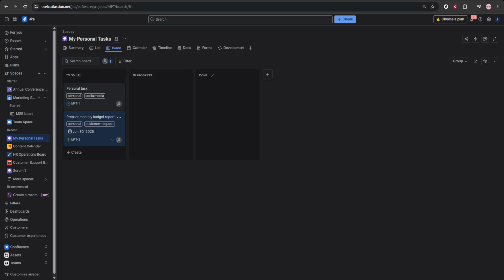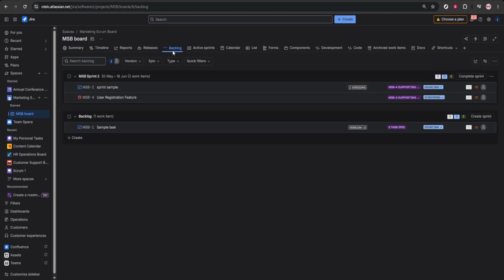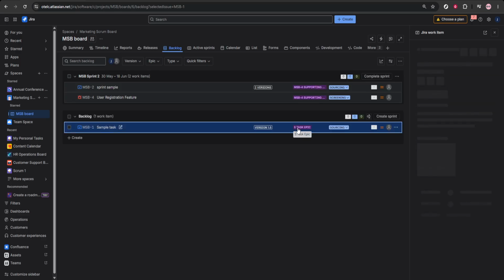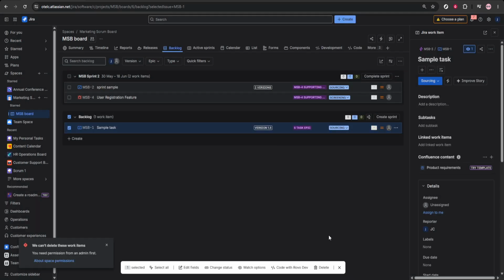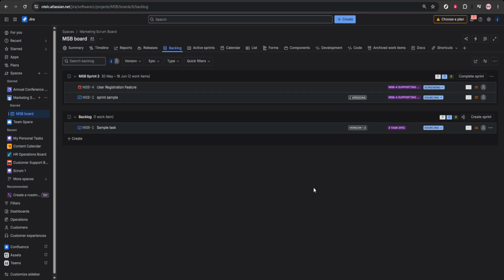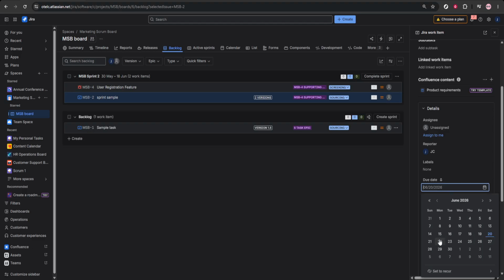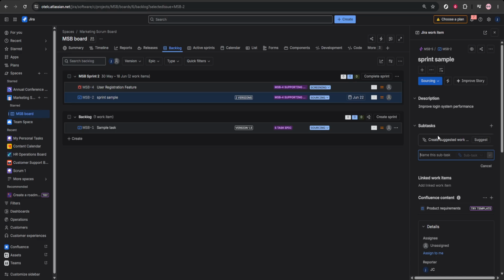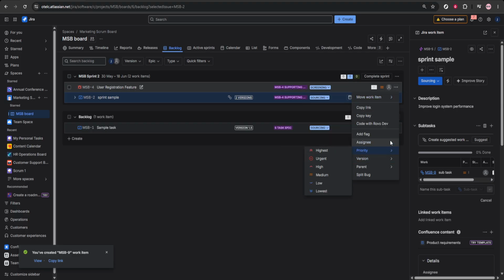How to Keep Your Jira Backlog Clean and Manageable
In this video We will show you How to Keep Your Jira Backlog Clean and Manageable